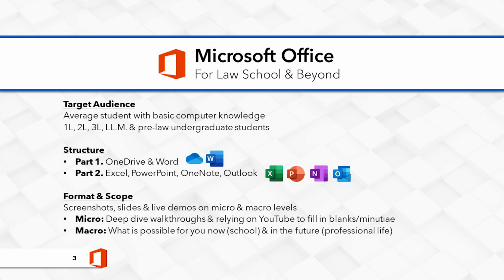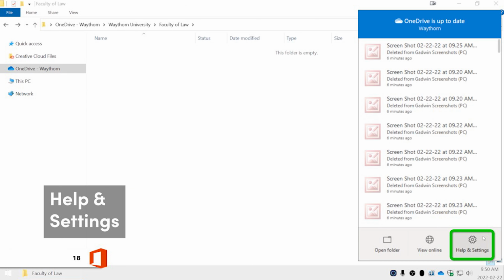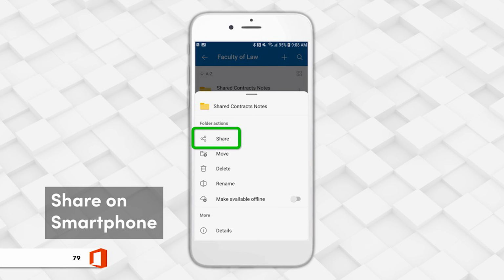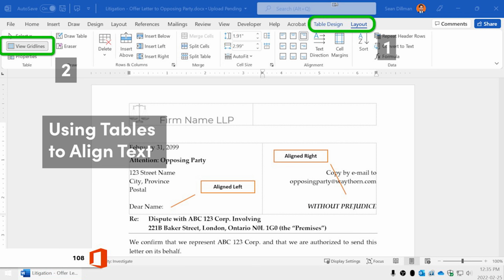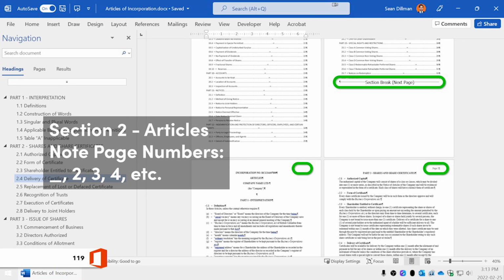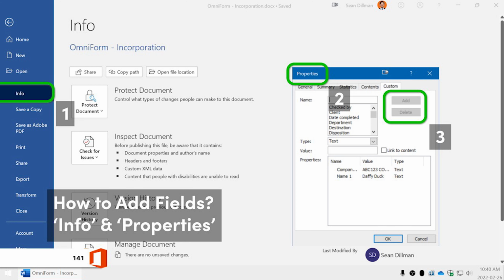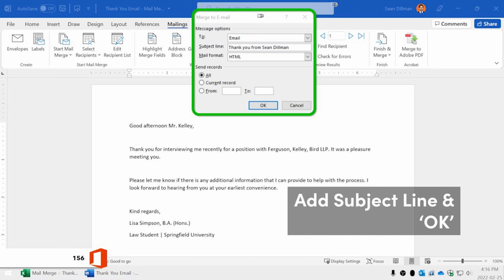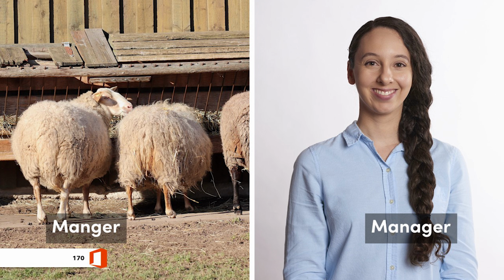🏢 Microsoft Office For Law School & Beyond - Part 1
As a student, you likely know a thing or two about the standard Microsoft Office applications but how confident are you in your ability to use these applications to thrive now and in the future? Do you know how to use OneDrive to ensure that your documents are safe on the cloud and easy to share with others including classmates and colleagues? Word to tackle styling and formatting issues, unlock the power of custom fields, produce mail merges, and use text-to-speech software to proof your emails and eliminate typos? Excel to produce basic tables and use certain advanced features? PowerPoint to make diagrams and organizational charts to assist with presenting complicated information in an easy-to-understand visual way? OneNote to centralize digital information, keep it organized, and use speech-to-text software so that you can use your voice to make notes faster and easier? Outlook to schedule email delivery, manage and share your calendar, and auto-sort your incoming email?

In this two-part series, I address these questions and walk you through specific use cases that you may encounter at law school and after graduation. As an experienced lawyer with a background in private practice and legal technology, I understand how to bridge the gap between law and IT. I also understand the challenges that law students and new lawyers face when it comes to putting technology into practical use, particularly with Microsoft Office. The target audience is the average student with basic computer knowledge. No matter if you’re a beginner or an expert computer user, you’ll learn something new from this innovative, hands-on session.

PART 1 COVERS:
- OneDrive: Backing Up | Preventing data loss | Syncing work to cloud | Accessing data anywhere/anytime | Enjoying remote access | Sharing work with classmates & professors selectively & securely | Password protecting data shared through cloud | Limiting access to shared data & setting time limits
- Word: Basic academic formatting | Formatting in legal practice | Showing/hiding formatting | Using tables, margins, headings, sections & custom fields | Using mail merges | Using text to speech

CHAPTERS:
0:00 Introduction
5:45 OneDrive
16:55 OneDrive Smartphone App
21:27 Word
39:55 Mail Merge
48:56 Text to Speech
53:33 Picture Manager
54:30 Conclusion